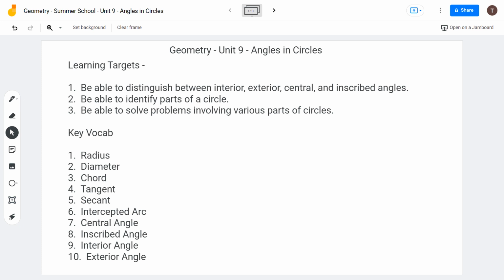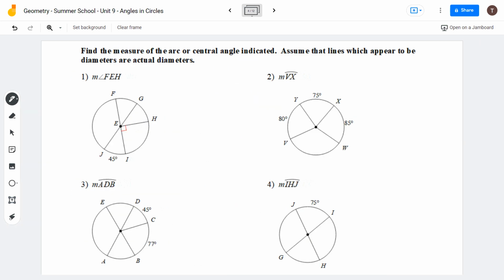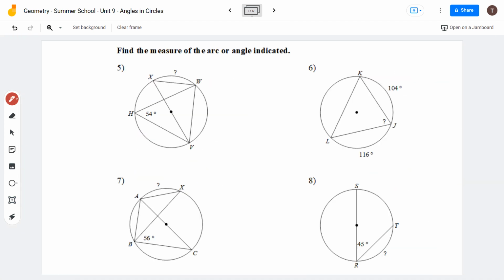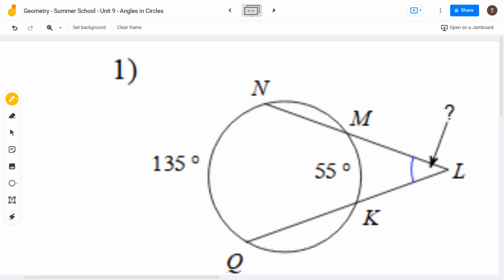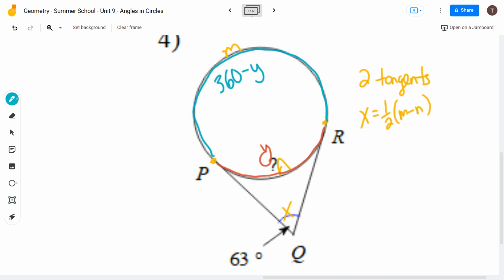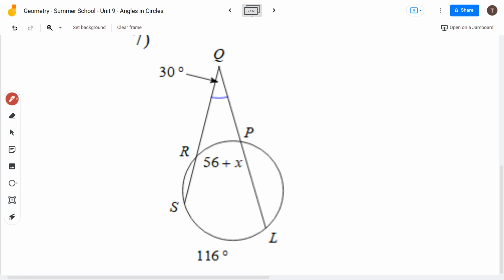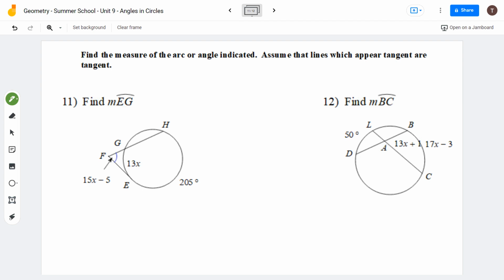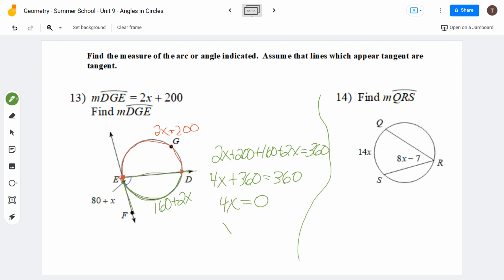Geometry - Summer School - Unit 9 - Angles in Circles